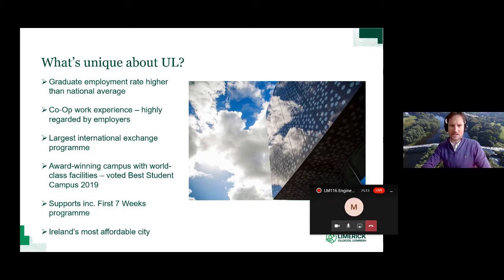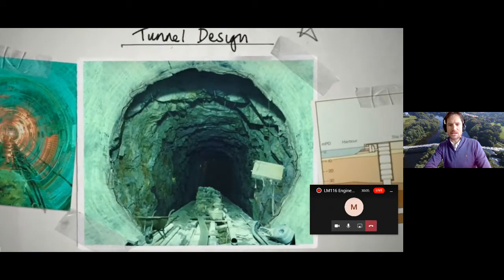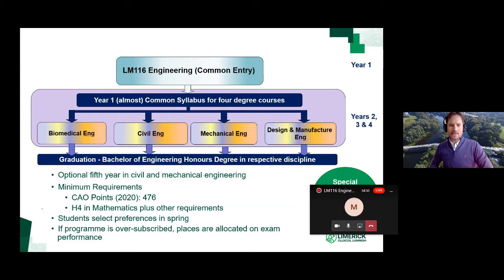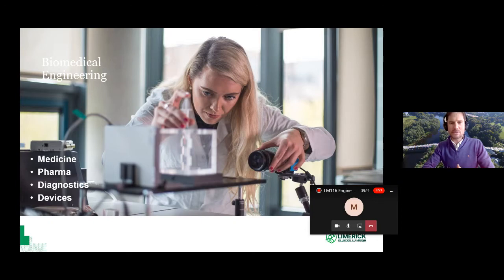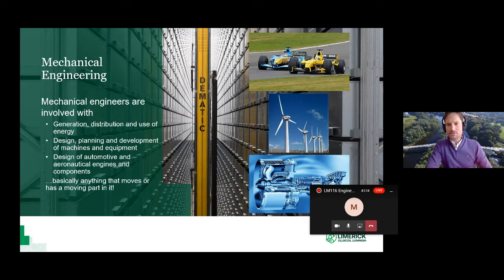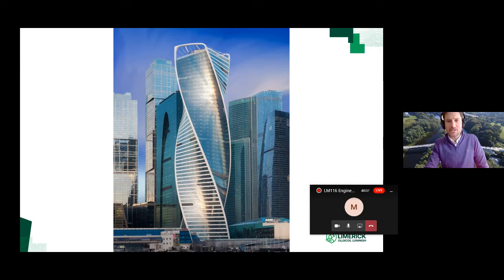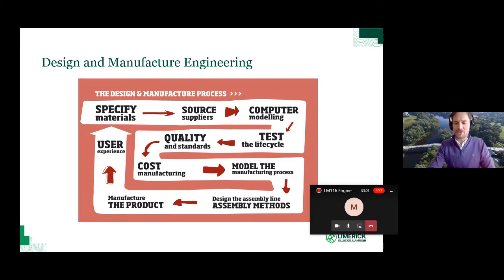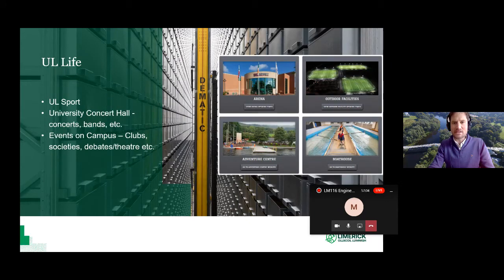LM116 Engineering Virtual Open Day Presentation 2020